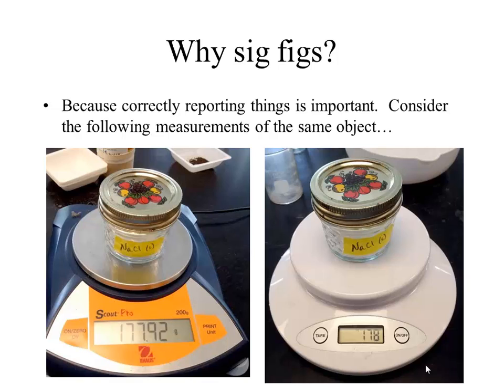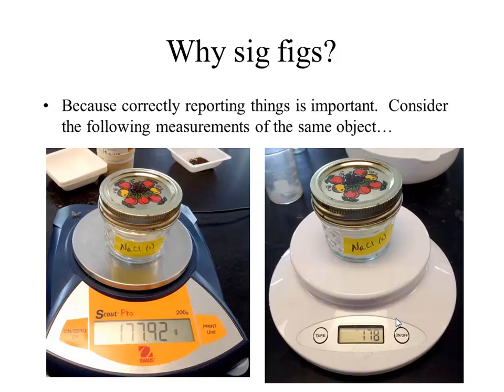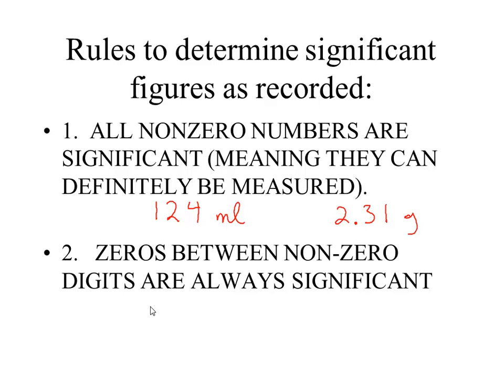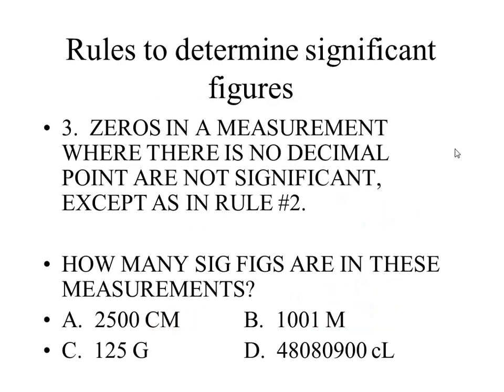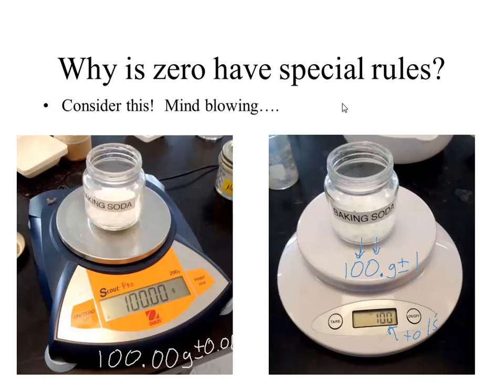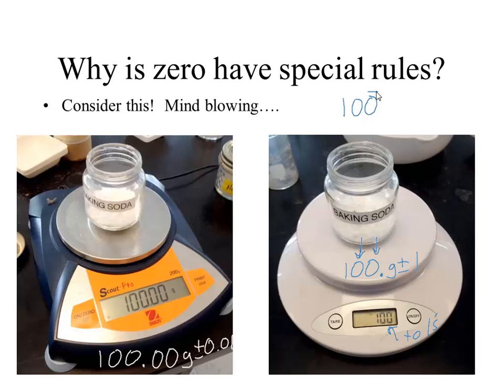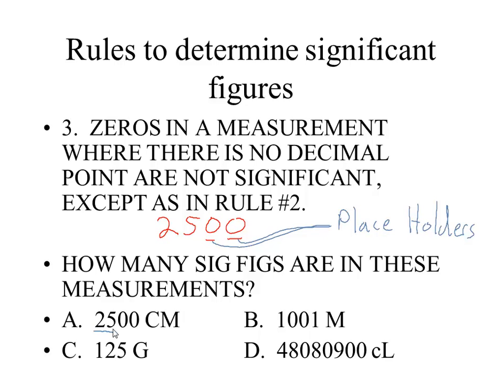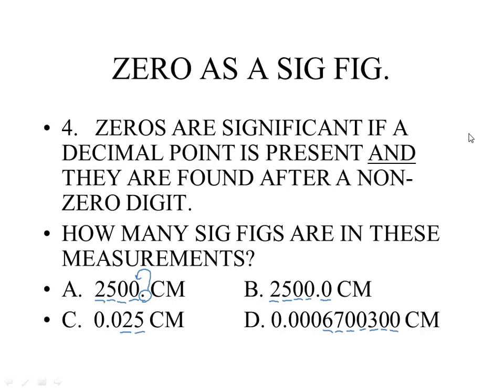Intro to Sig Figs Rules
Introduction to Significant Figure 9_12_14
Period B

Communicating measurements